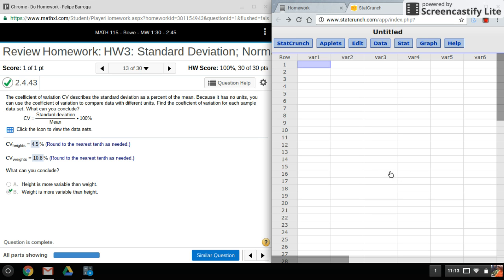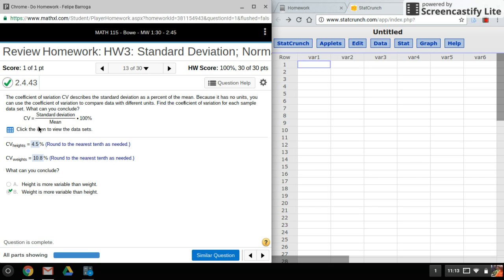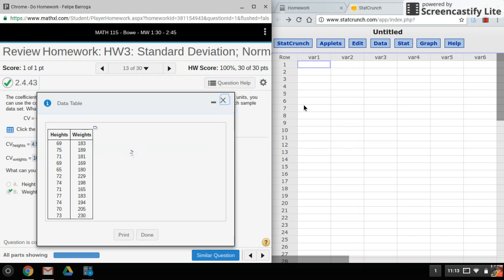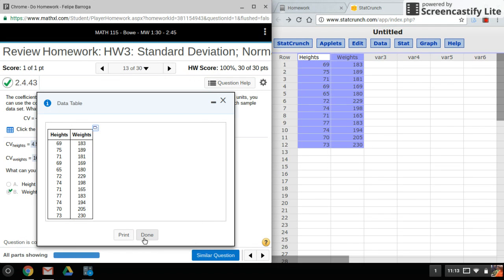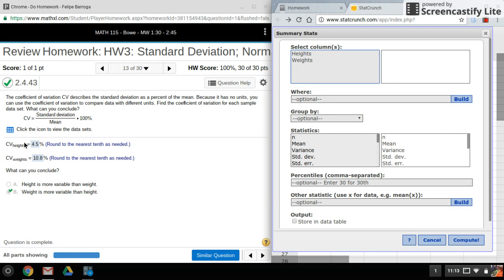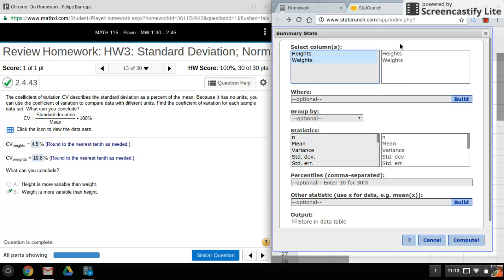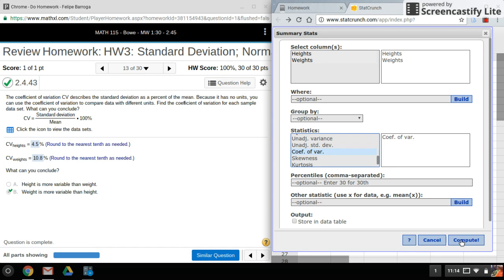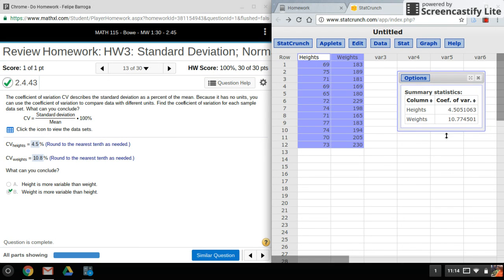StatCrunch: Coefficient of Variation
Find the coefficient of variation using StatCrunch